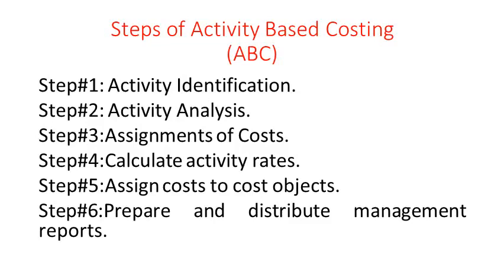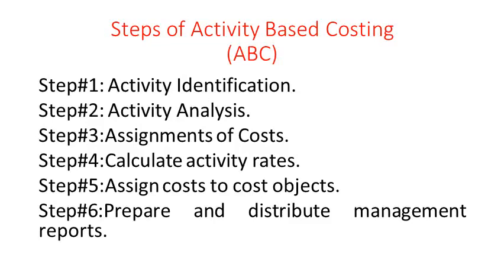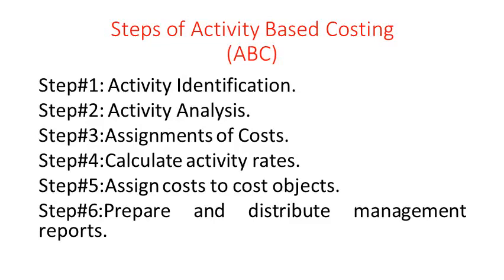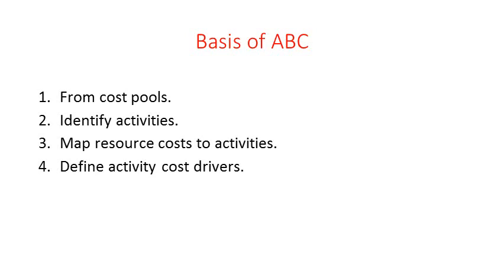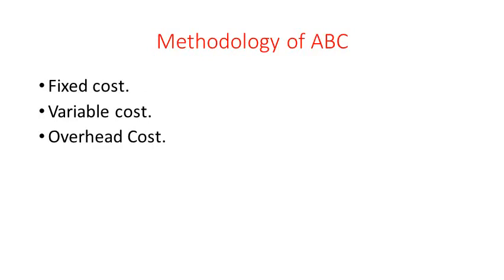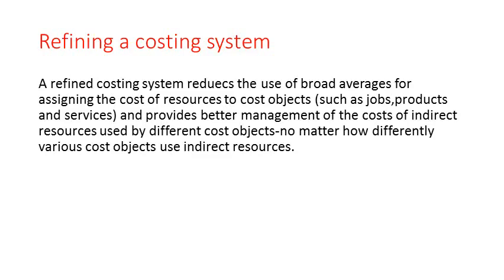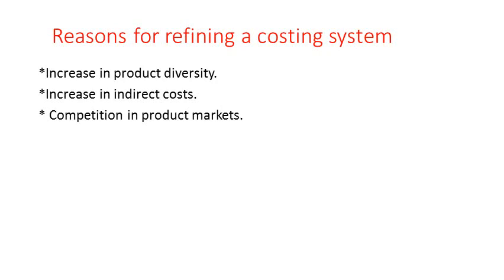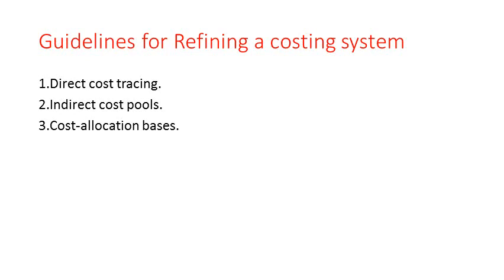Activity based costing(ABC)-2. Accounting honours 3rd year students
নতুন নতুন ভিডিও পেতে আমাদের চ্যানেল সাবক্রাইব করুন ও বেল আইকন অন করে রাখুন ।

কোন প্রশ্ন বা মতামত থাকলে কমেন্টে জানান আপনার মূল্যবান মতামত। আমরা খুব দ্রুত ইনশাআল্লাহ উওর দেওয়ার চেষ্টা করবো।

Education#
Entertainment#
With#
Azad#
class#
online#
HSC#
Honours#
Masters#
students#
activity#
based#